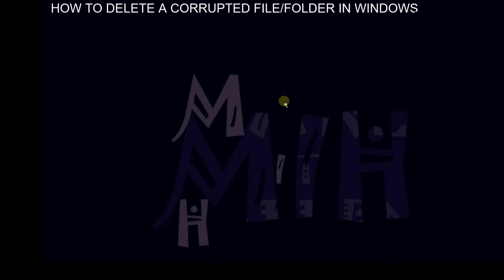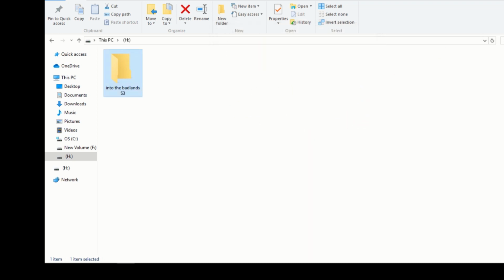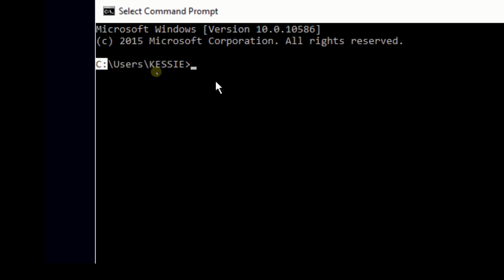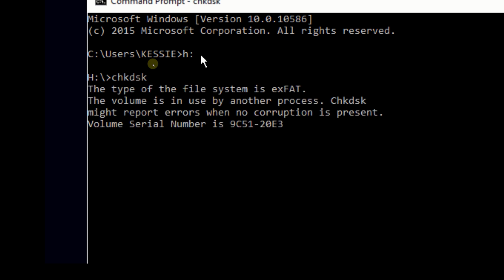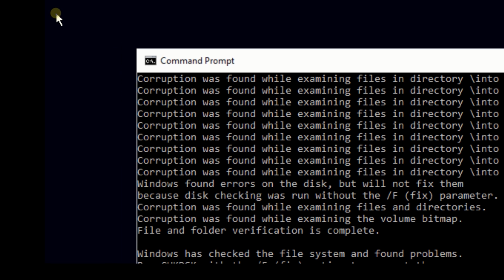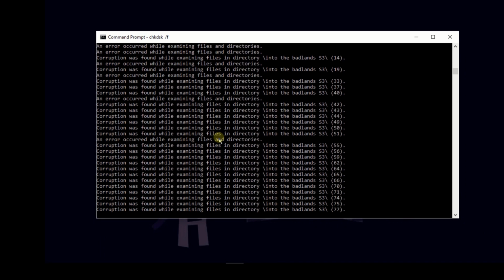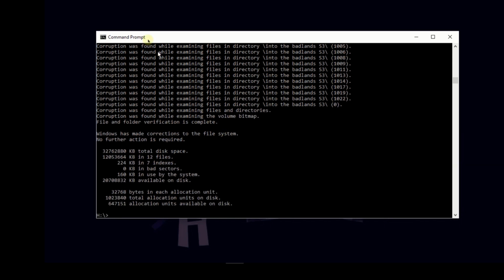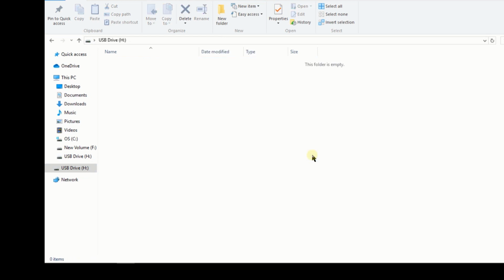How to Delete Corrupted files in Windows!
An unexpected error is keeping you from deleting the folder!
In this video, I will show you guys how to delete corrupted files and folders  that won't delete by pressing the delete button in windows using the command prompt.